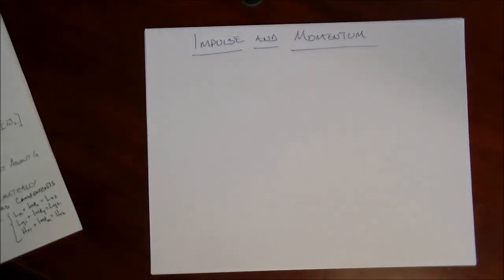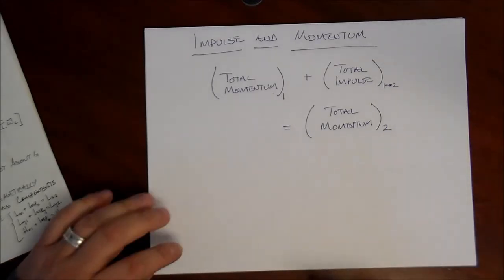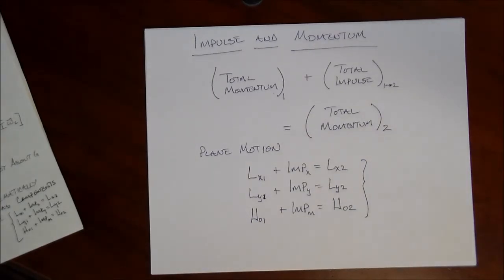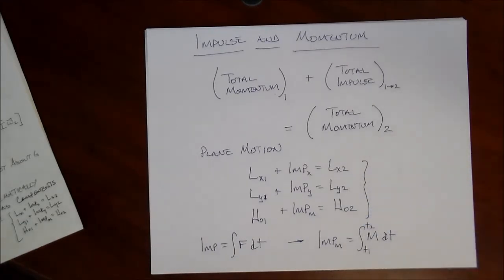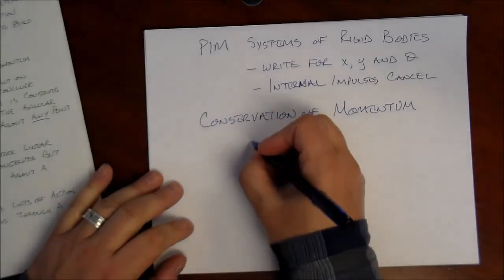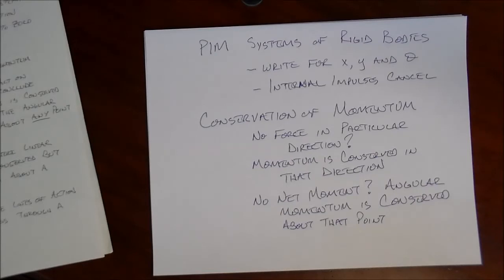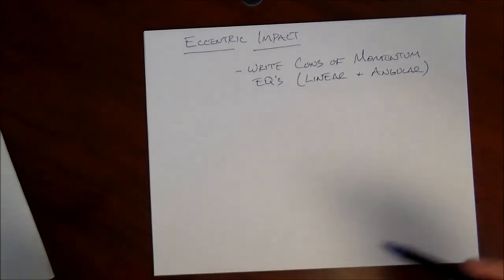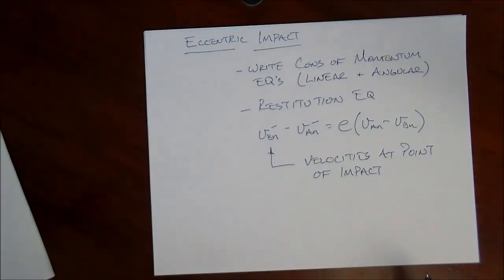Dynamics Topic 10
Impulse and Momentum of Rigid Bodies